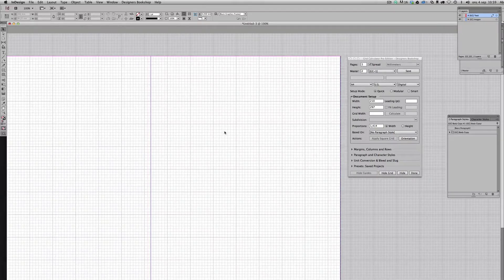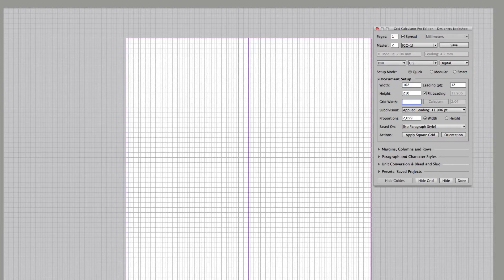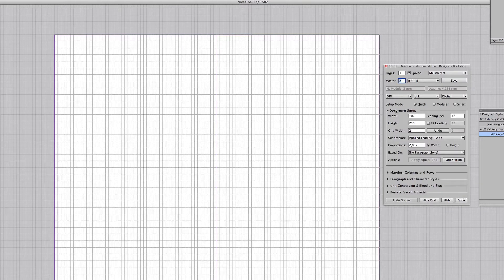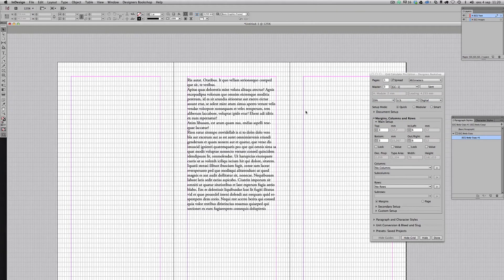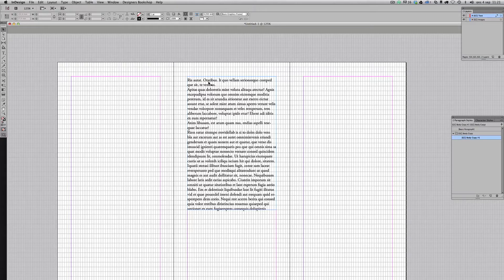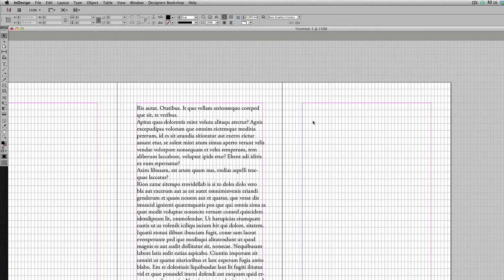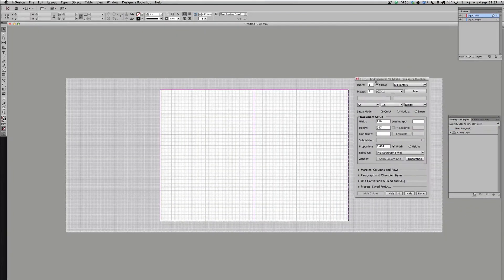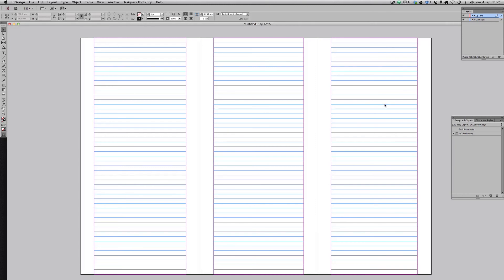Grid Calculator Pro Edition - Tri-fold Brochure (Page Tool)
Professional grid layout in Adobe InDesign. Try the free demo!